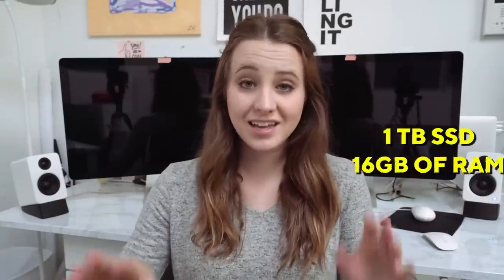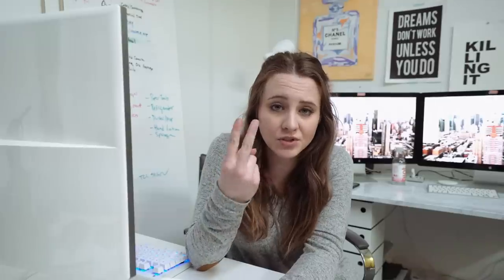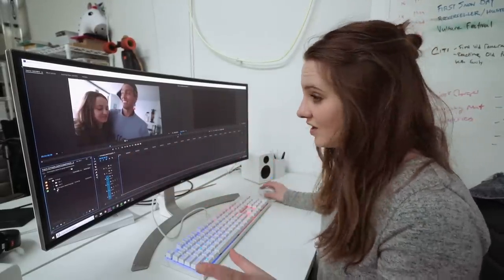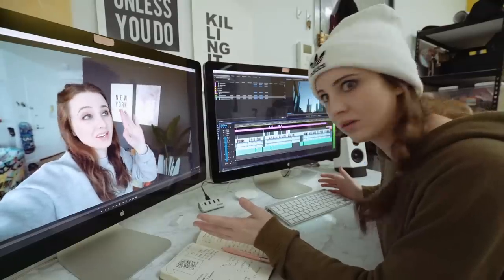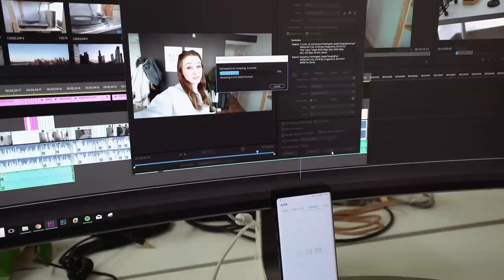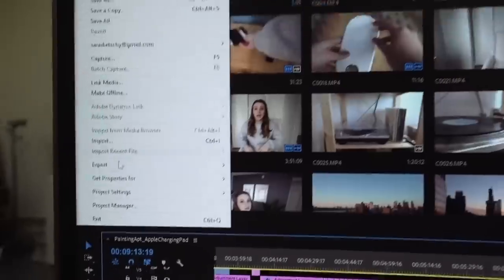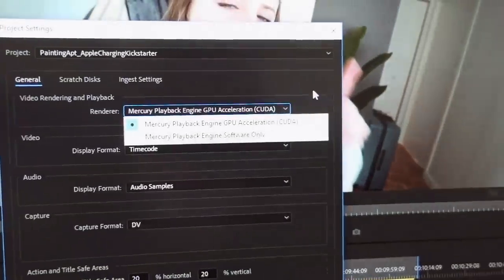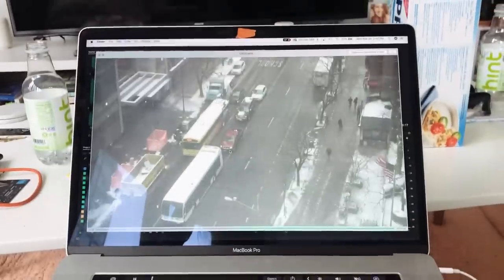MY CUSTOM PC VS MACBOOK PRO | 4k Video in Adobe Premiere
My skillshare class! 2 mo for 99c (1st 500ppl)
👇🏻The Computer Gear👇🏻White Speakers

LG 34" Ultrawide Curved Display
Firerose Mechanical Keyboard
Logitech MX Master 2s White Mouse

and the Sony A7S II
with the 16-35mm
Sony Rx100 V
Bendy Tripod thing
My New Camera Bag!

- NEW HERE? -

🍑  Peachy Fam & Music Submissions for videos (please be considerate of my inbox 😊 )